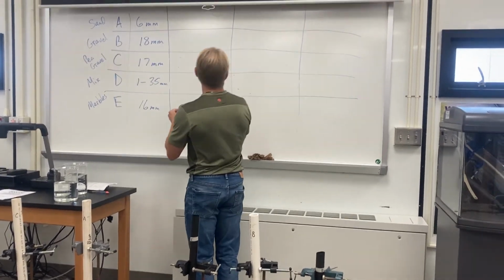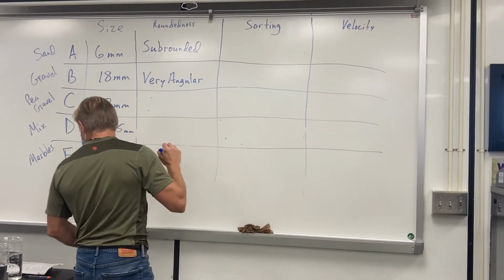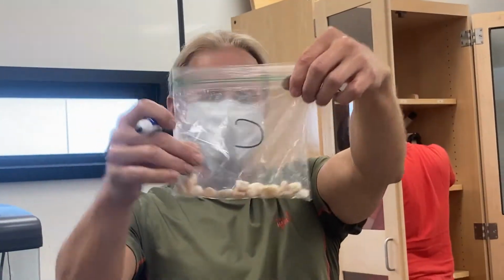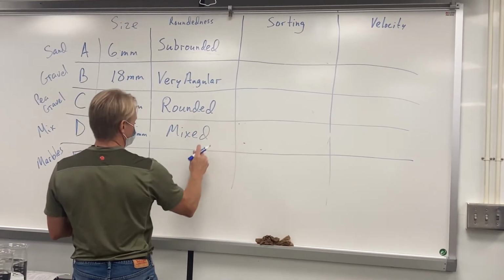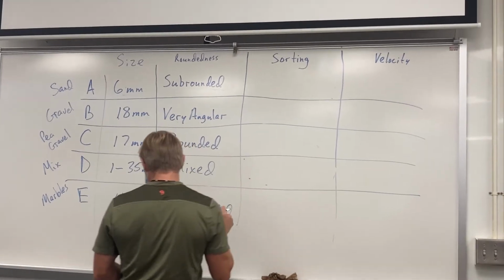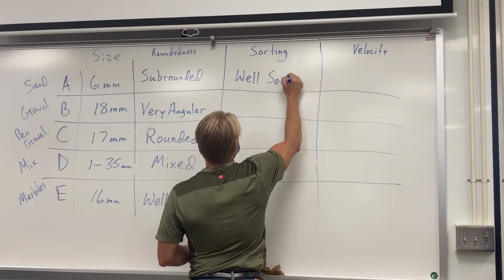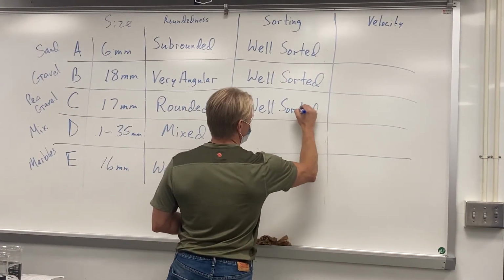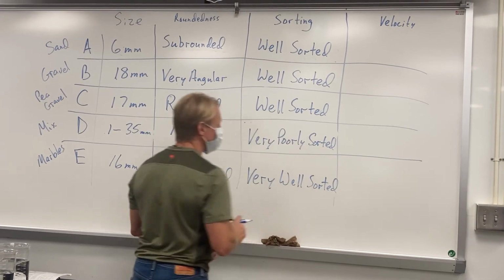Groundwater Lab Part 2